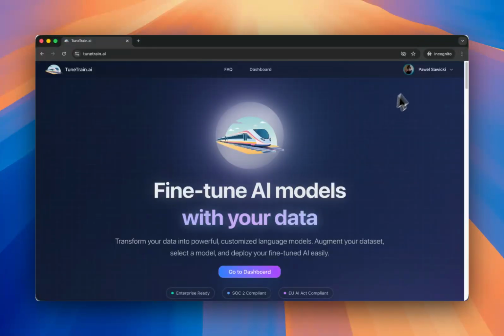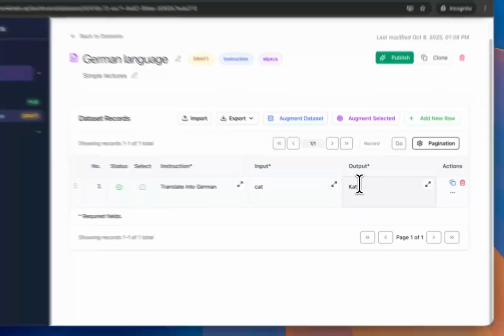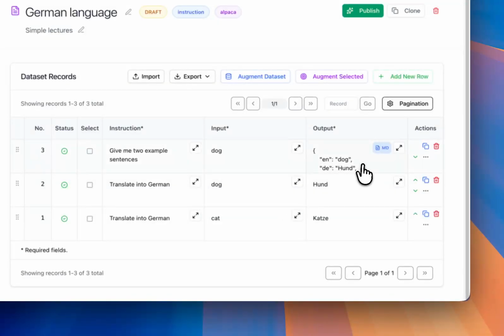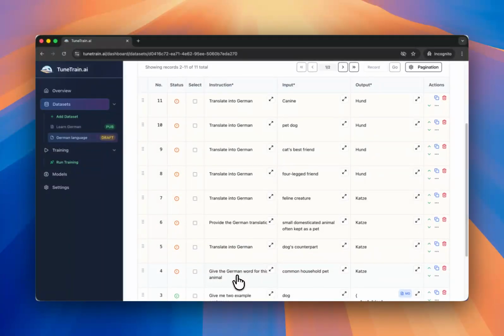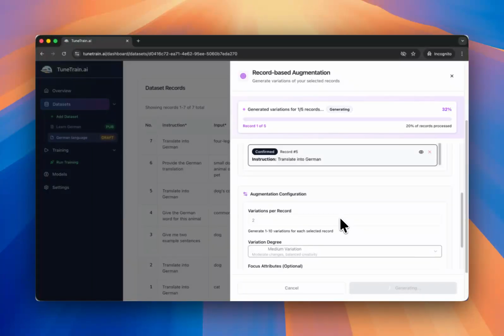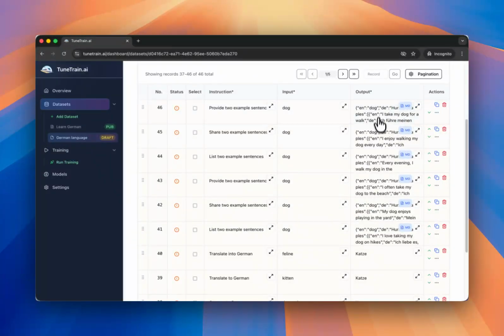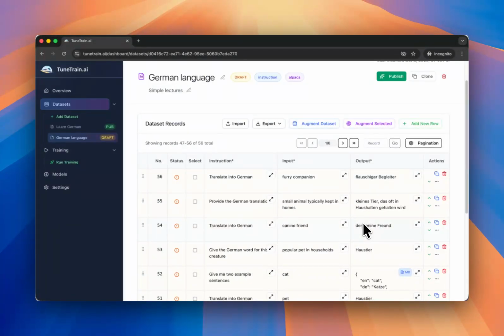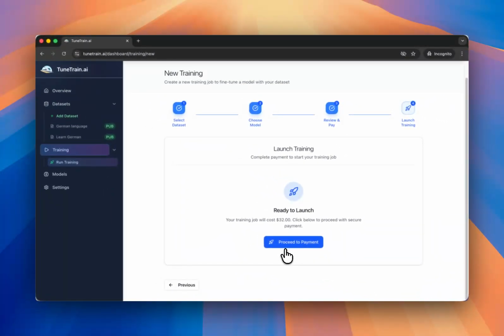TuneTrain.ai - Create and augment datasets for fine-tuning small language models (SLM).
I built after spending many nights fine-tuning language models for myself and my clients. The process was painfully slow, complex, and expensive for something that should feel creative. I wanted a tool that made fine-tuning as simple as adding few example records, augmenting them to a huge dataset and watching your model “learn”, like training a musician by ear instead of re-writing sheet music.

That’s how TuneTrain.ai was born, a platform that automates dataset preparation, augmentation, and fine-tuning for small language models (SLMs). It lets you transform your data into a custom model: faster, cheaper, and fully compliant with the EU AI Act.

In short:
TuneTrain.ai makes custom AI training effortless, for developers, researchers, and startups who want build their own smart model without prior knowledge or the infrastructure pain.